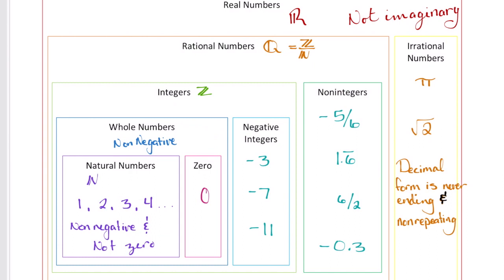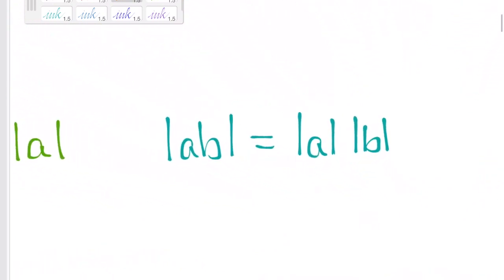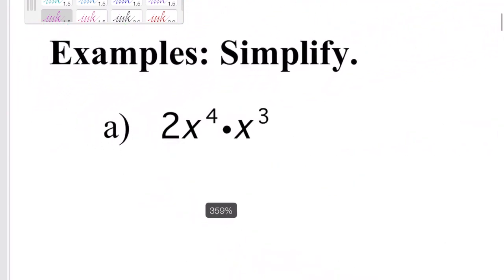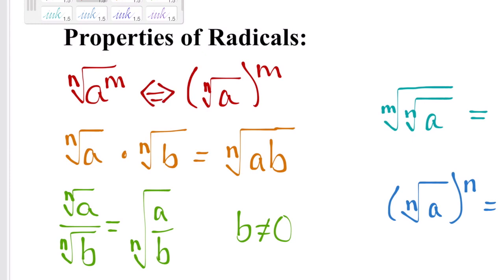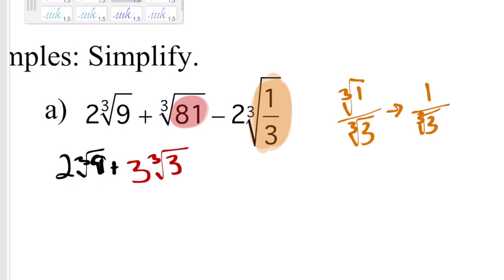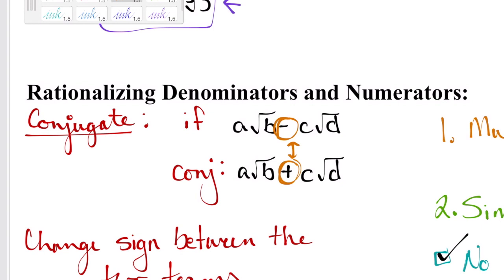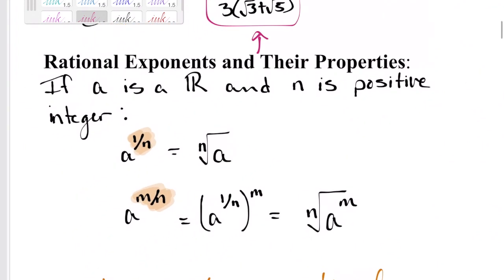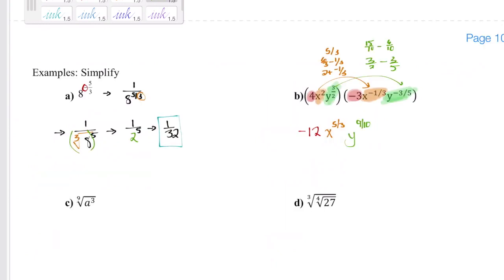Real Numbers and more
This is the first of our Prereq. chapter. I go over the Real Number system, Radicals, exponents, inequalities, and absolute value. This is just a review. I know it's super long so please please please feel free to fast forward through things you already know.